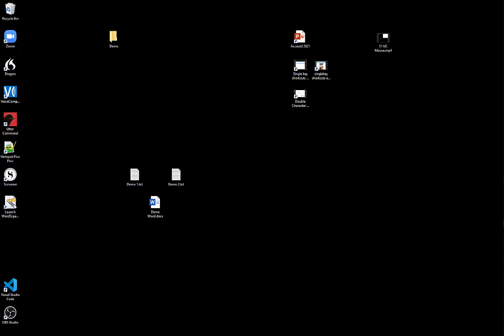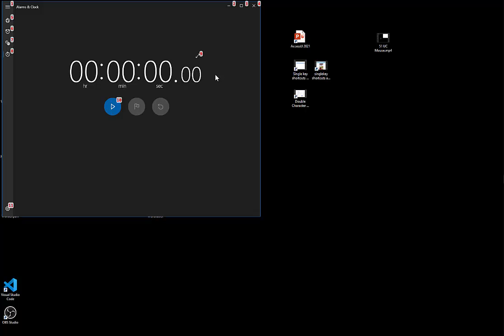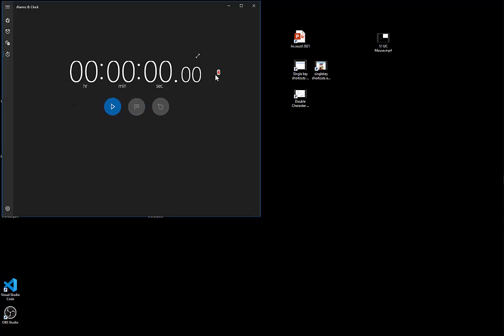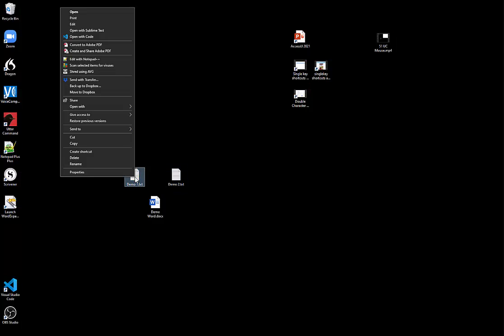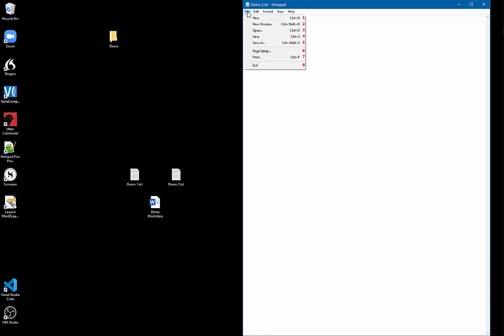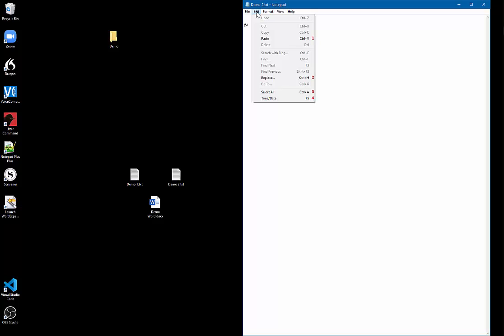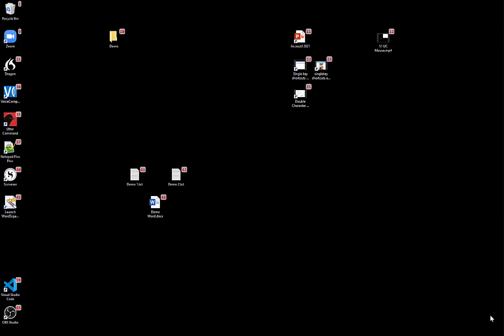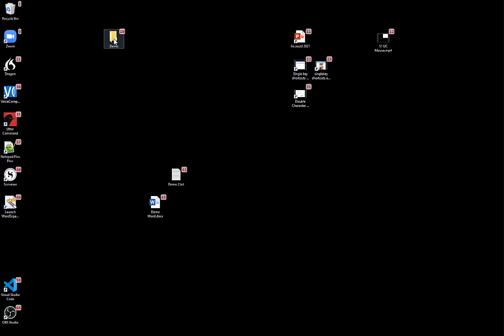Slide 51 Demo: VC Lite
Demo of VC Lite: using a numbers overlay with speech input

Demo from AccessU Presentation:
Making Input Efficient: Speech and Short Text
- Kim Patch, April 19, 2021

Note: try turning captions on to see the commands I'm saying